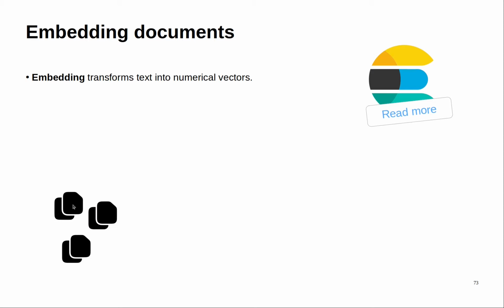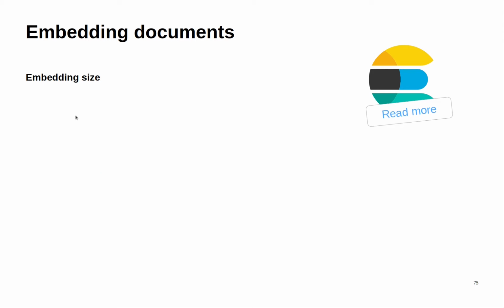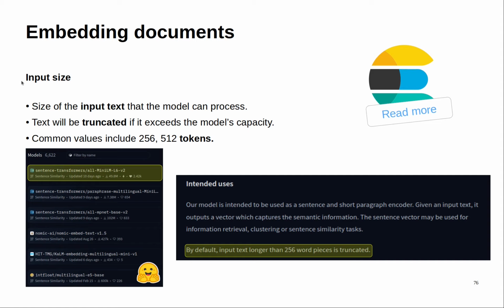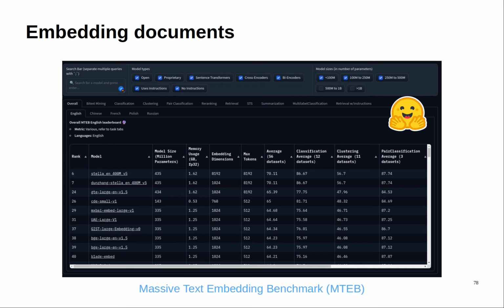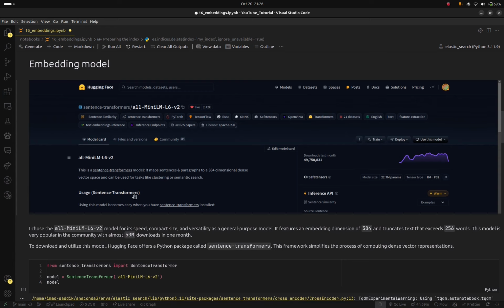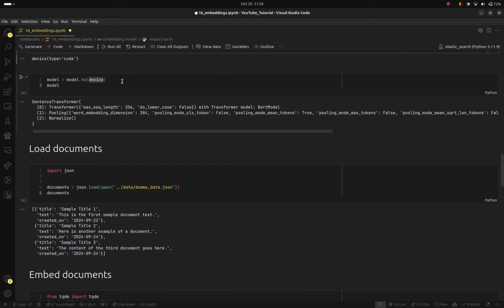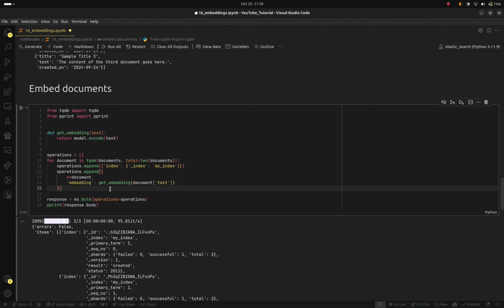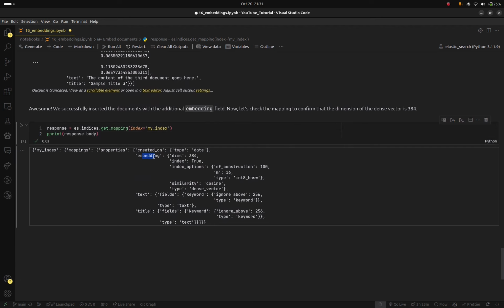ElasticSearch in Python #16 - Embedding documents with deep learning models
In today’s video, I’ll be discussing the topic of embedding documents. By the end of this video, you’ll understand what embedding is and how to apply it to your documents.

Embedding involves converting text into a dense vector. There are various methods to achieve this conversion, one of which is utilizing deep learning models specifically trained for this task.

Embedding is particularly beneficial if you’re looking to build a recommendation system or a Retrieval-Augmented Generation (RAG) application.

⭐️ Contents ⭐️
(00:00) Intro + slides
(03:58) Code time
(08:26) The end